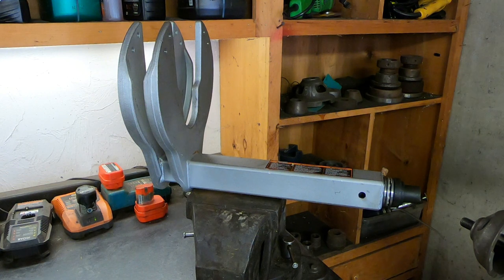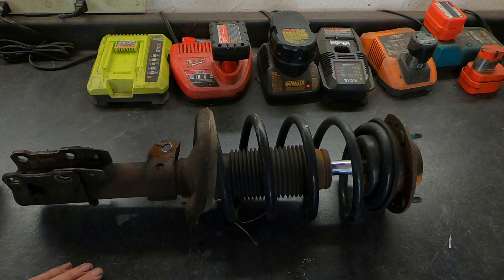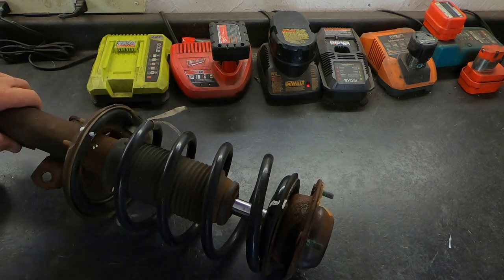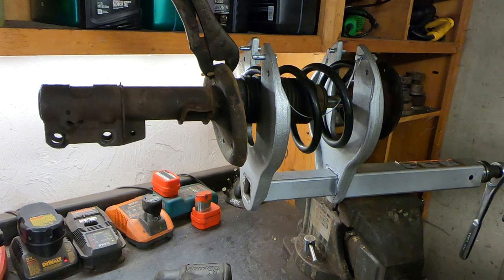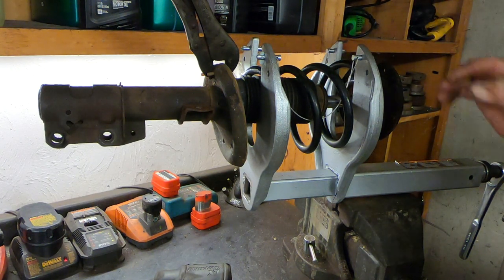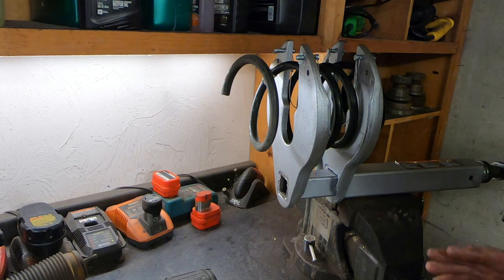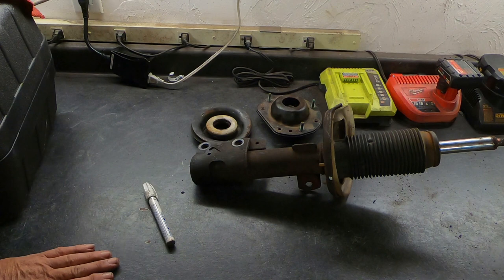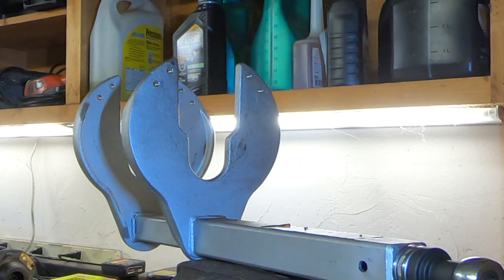How to Use the Powerbuilt Strut Compressor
Friends in this video I am going to demonstrate the safe way to use the Powerbuilt Strut Spring Compressor.